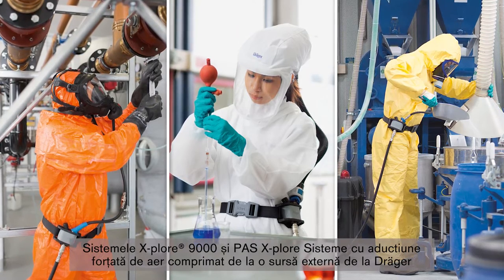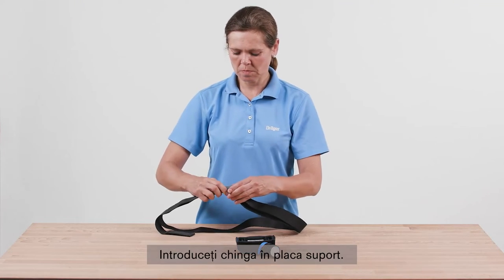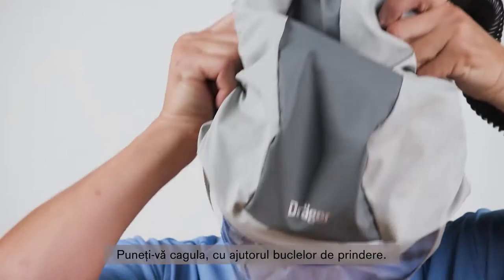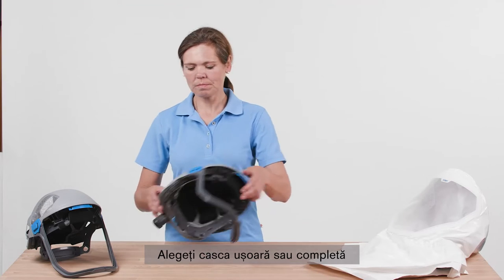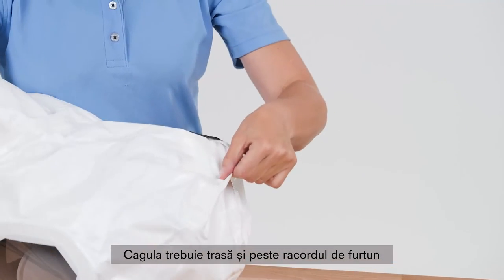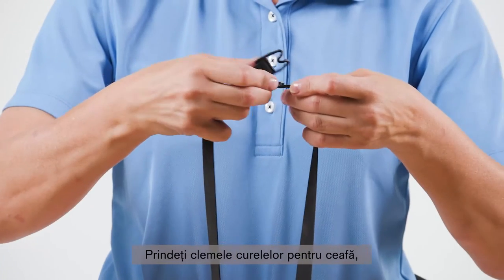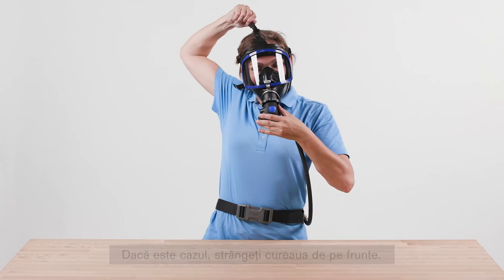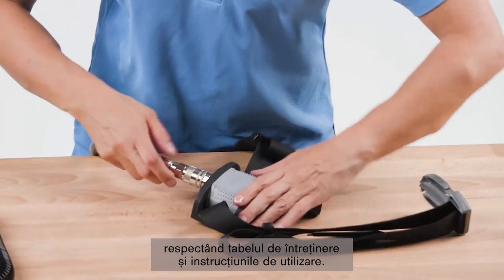Dräger X-plore 9x00 / PAS X-plore Compressed Airline System - Cum se utilizează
Sistemele de aer comprimat X-plore 9300, X-plore 9500 și PAS X-plore de la Dräger asigură o protecție respiratorie maximă fără a crește rezistența la respirație. În funcție de configurația sistemului, poate oferi, de asemenea, protecție pentru cap, față, inclusiv pentru ochi și auz. În cele ce urmează vă vom arăta cum să pregătiți sistemul de aerisire pentru utilizare, cum să îl îmbrăcați și ce trebuie avut în vedere după utilizare.